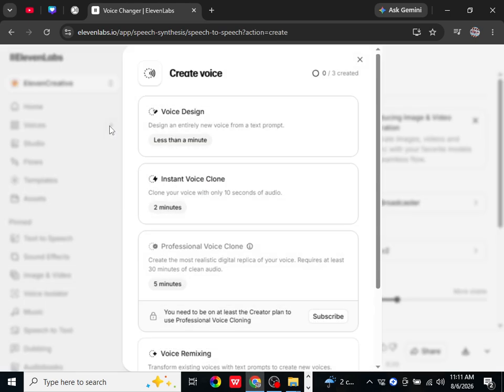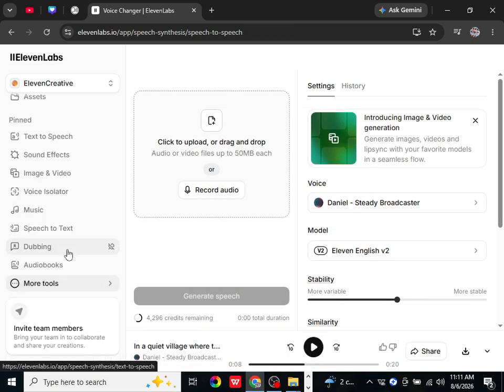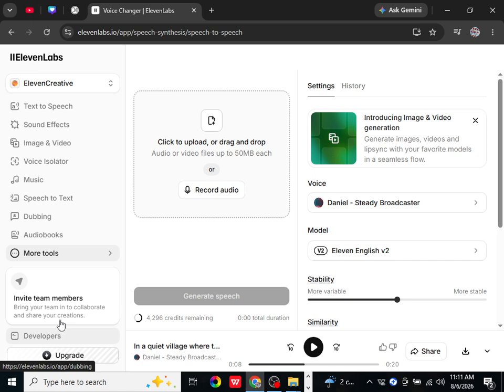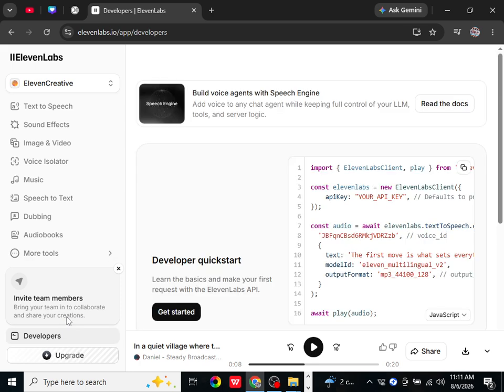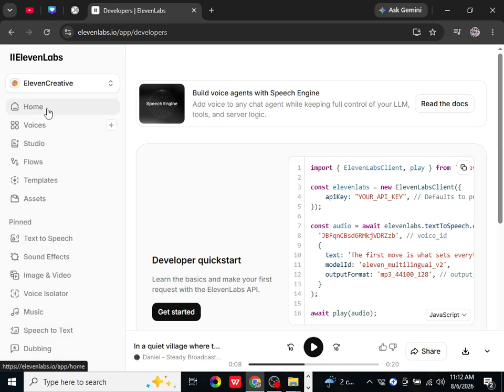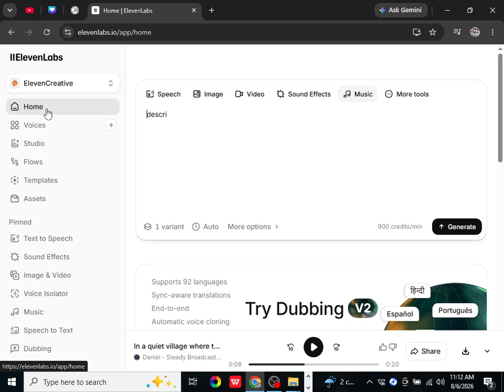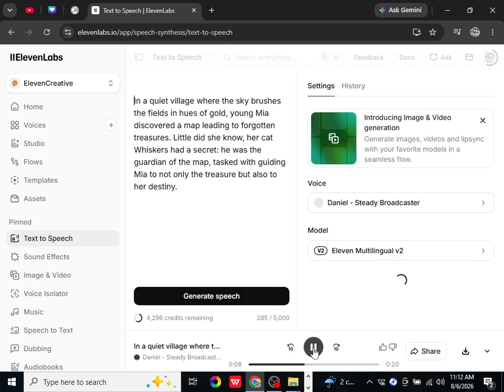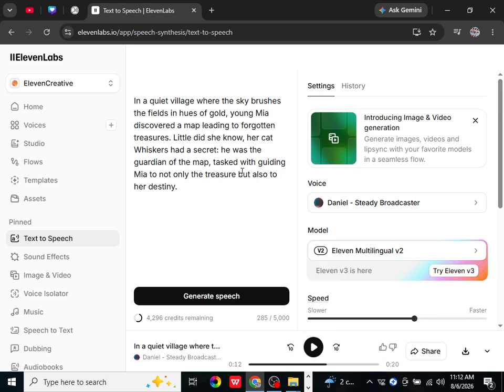How to Use Speech to Speech in ElevenLabs Full Guide 2026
Learn how to use Speech to Speech in ElevenLabs with this complete 2026 guide. This tutorial shows you how to transform spoken audio into another AI voice while maintaining the original performance, helping you create natural voice content for videos, narration, and creative projects.